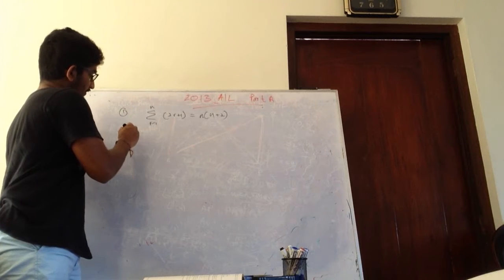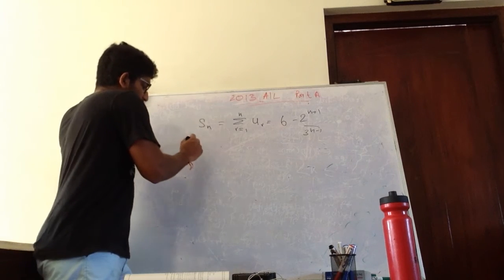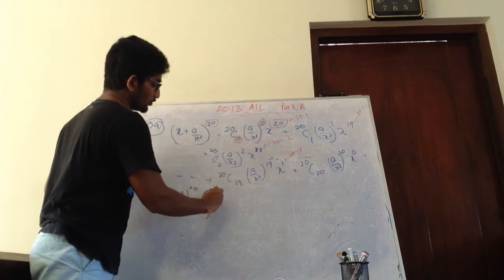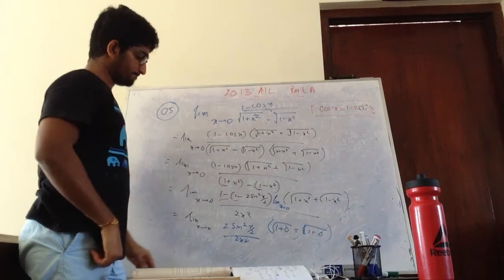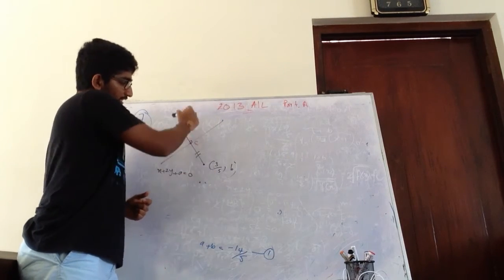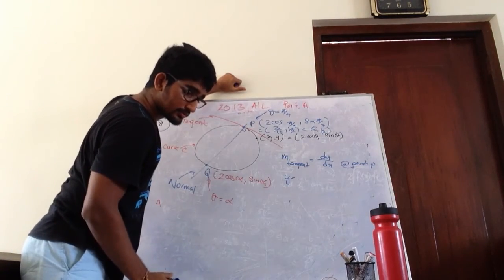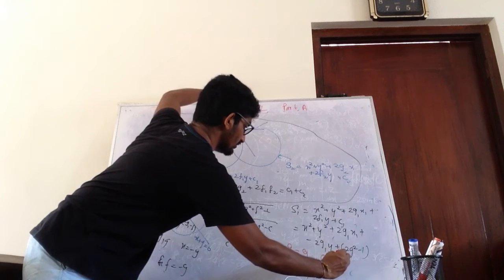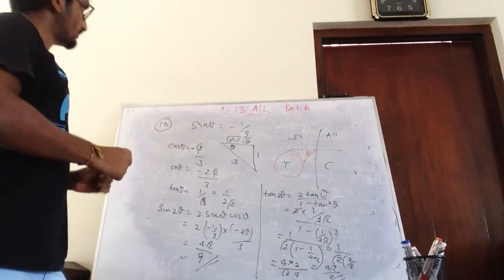2013 A/L Part A- Structured Type Questions - Combined Math 1 (Pure)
This video contains the following Structured Type Questions:
Q1- Mathematical Induction
Q2- Inequalities
Q3- Series
Q4- Binomial Expansion
Q5- Limits
Q6- Differentiation and Integration
Q7- Straight Line
Q8- Differentiation and application of  Differentiation
Q9- Straight line and circle
Q10- Differentiation